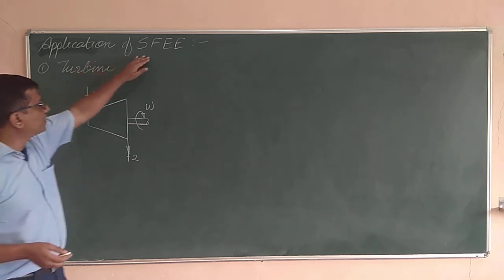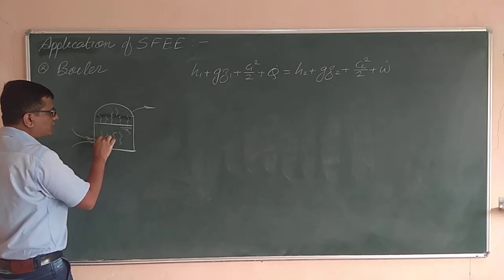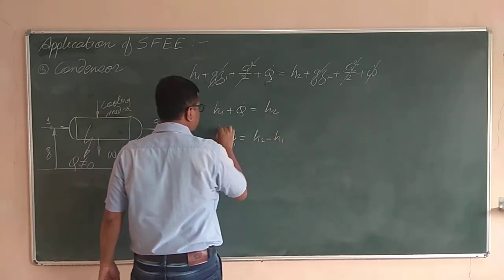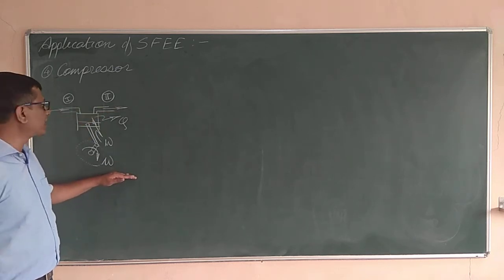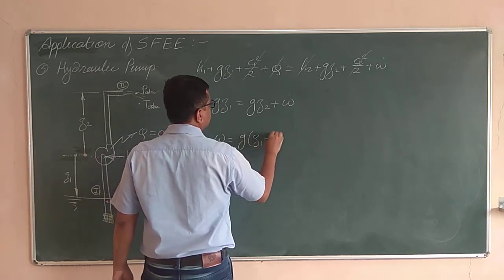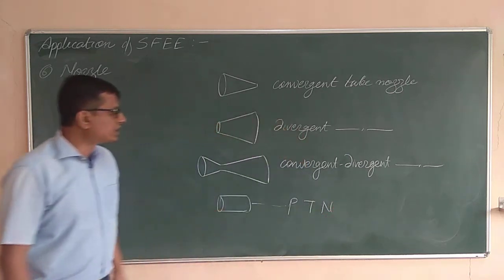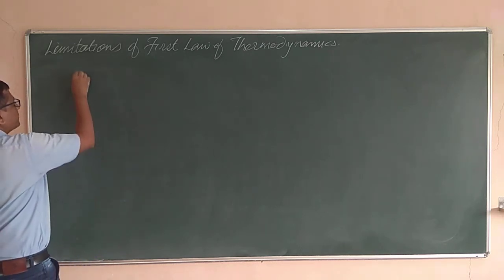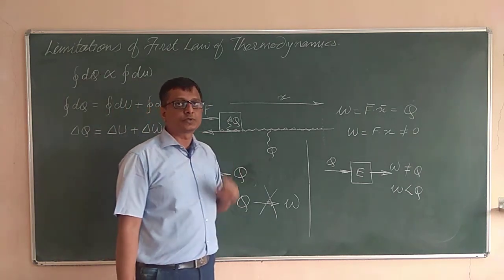Engineering Thermodynamics Lecture 7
Engineering Thermodynamics | Lecture 7 | Laws of Thermodynamics:

(SE - Mechanical Engineering, Savitribai Phule Pune University, Pune).

Applications of first law of thermodynamics to Flow/Open system, Applications of Steady Flow Energy Equation (SFEE) to Flow/Open systems like turbine, compressor, boiler, condenser, nozzle, pump etc.
Limitations of  first law of thermodynamics

SE Mechanical
Mechanical Engineering
Engineering Thermodynamics
Engineering Thermodynamics Lecture
Applications of first law of thermodynamics to Flow/Open system,
Applications of Steady Flow Energy Equation (SFEE) to Flow/Open systems
pump etc.

Credits:

"Nothing in the life is certain except the death and the second law of thermodynamics" - Prof. Seth Lloyd, MIT Boston, USA

Flame picture in thumbnail
Source: Cover page of Fundamentals of Thermodynamics by Claus Borgnakke and Richard E. Sonntag, University of Michigan, USA.